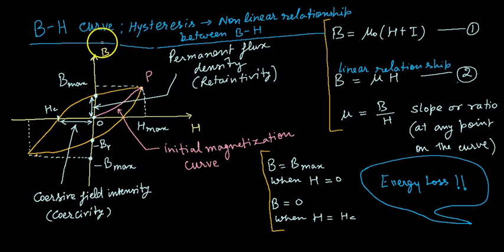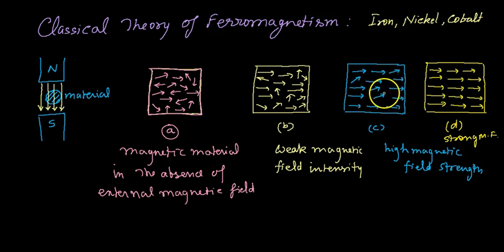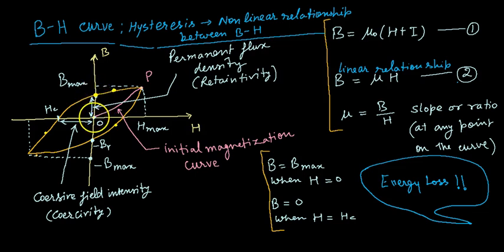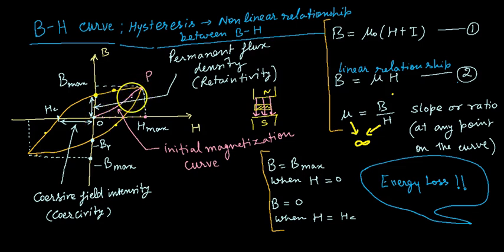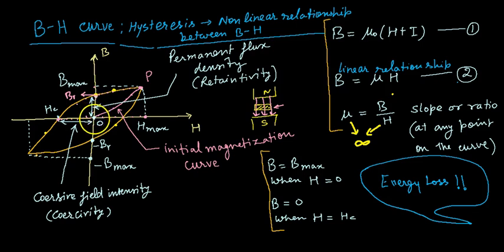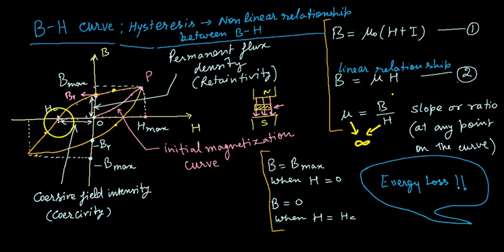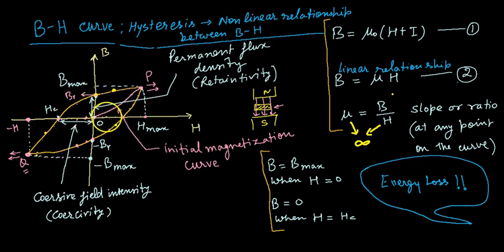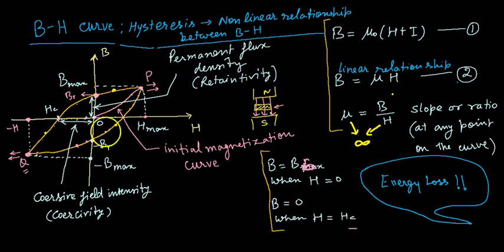B H Curve Concept Solution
Here B H curve and its background concept is explained.